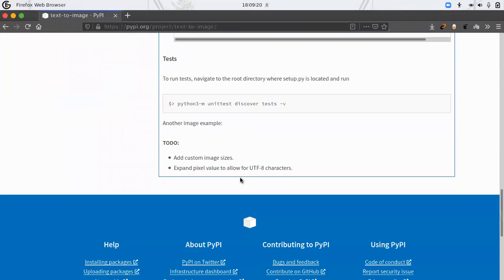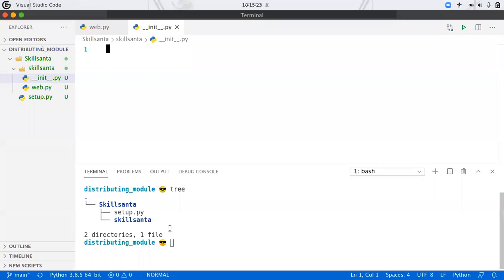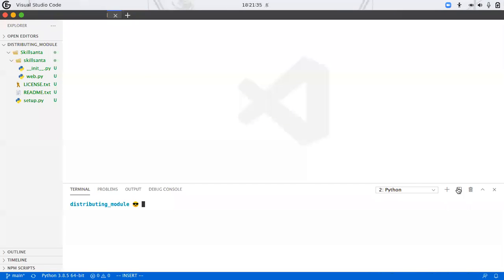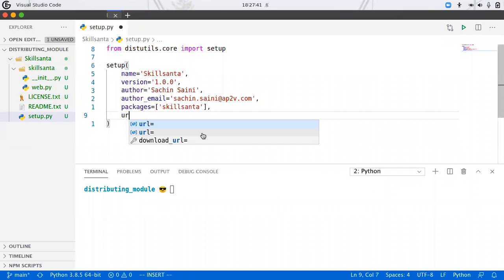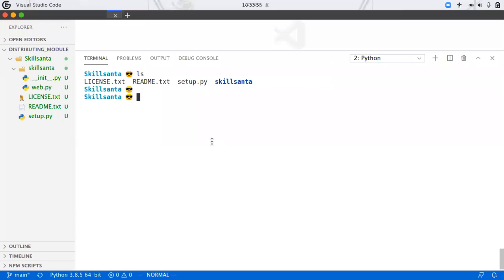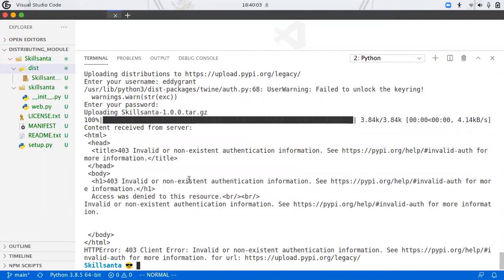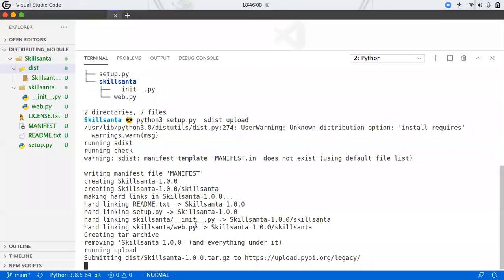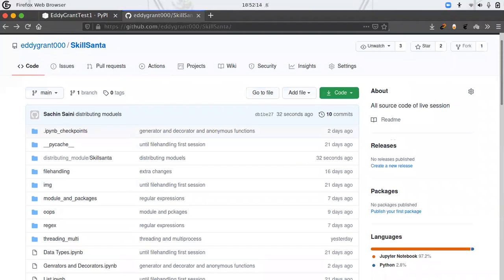Class 24 module and packages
module and packages